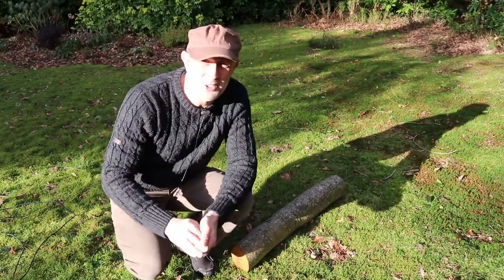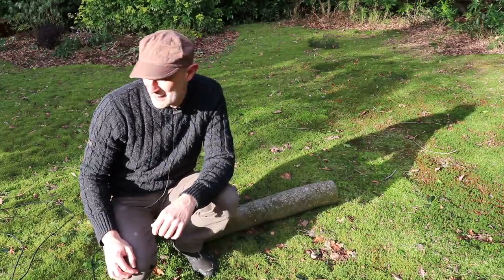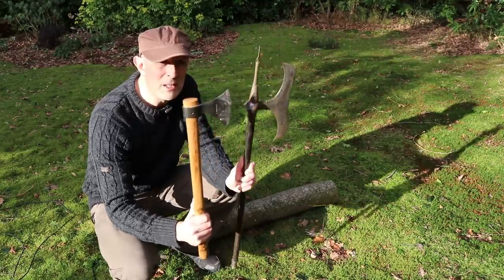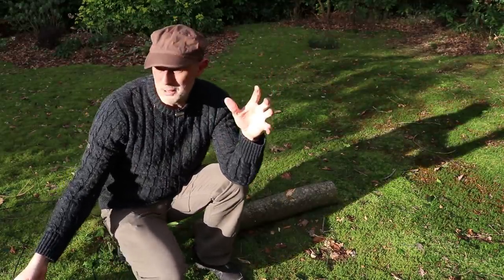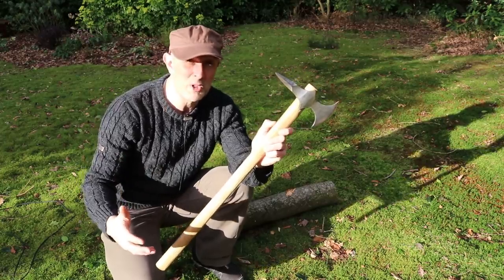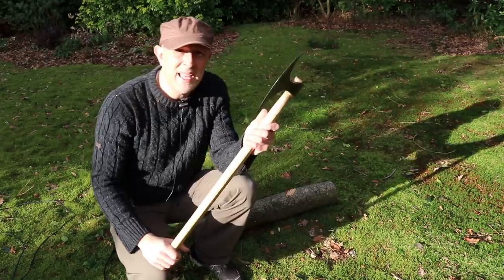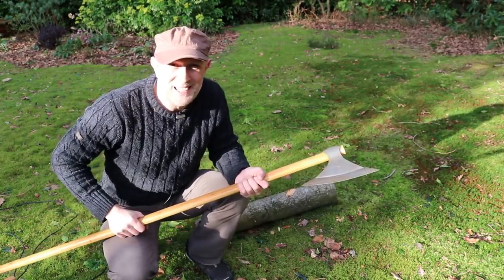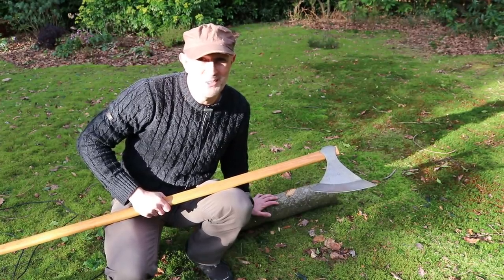Can A Battle Axe Chop Down Trees?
Can battle axes be used for cutting down trees and chopping wood? Well the answer depends on a few different things, as we look at here.